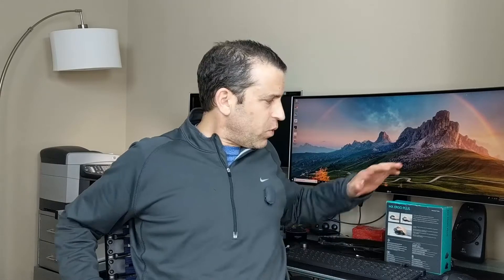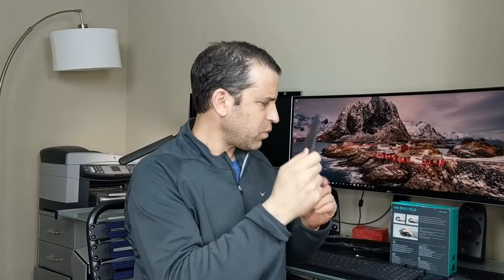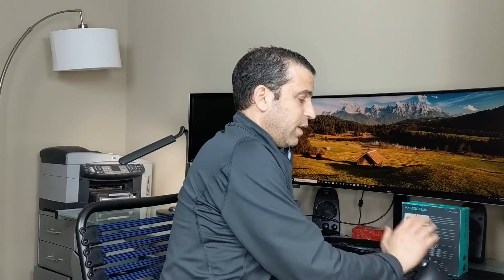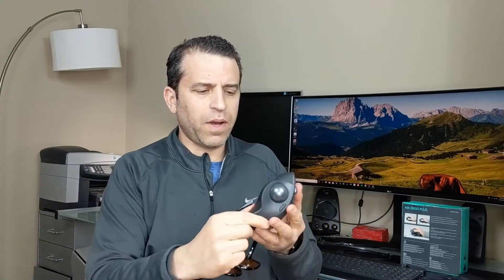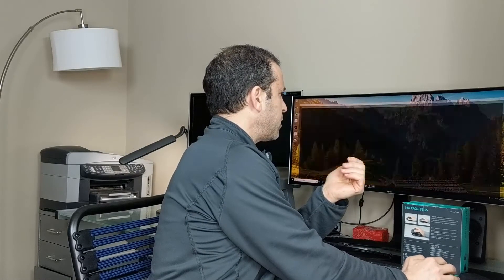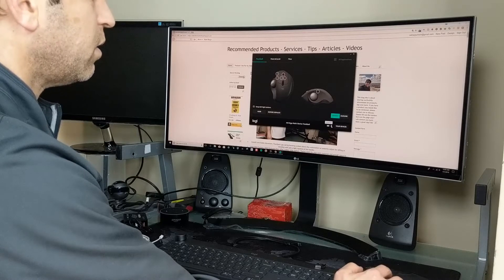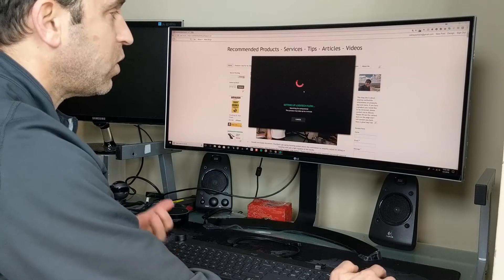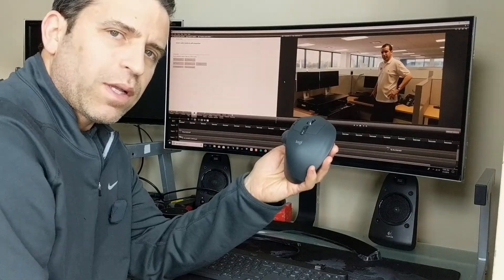Logitech MX Ergo Plus Review and Demo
Ergo Plus ➡️

-Logitech's most advanced wireless trackball for Windows PC and Mac requires 20% less muscular strain than a regular computer mouse
-Unique adjustable hinge allows you to customize the trackball angle from 0 to 20 degrees for a more natural, comfortable hand position
-Carefully sculpted shape gives your hand full palm and finger support, while the soft rubber on the top ensures a comfortable grip for long hours of work
-Advanced optical tracking for accurate cursor control plus a precision mode button that lets you instantly switch between speed and high precision tracking
-Precision scroll-wheel with tilt and middle click allows for precise scrolling and convenient controls such as horizontal scrolling. -Operation distance - About 32 ft
-Battery holds power for up to 4 months on a full charge. One minute of charge gives up to a full day of use